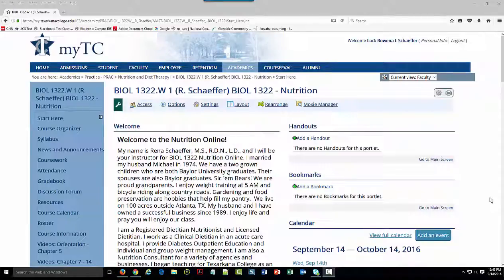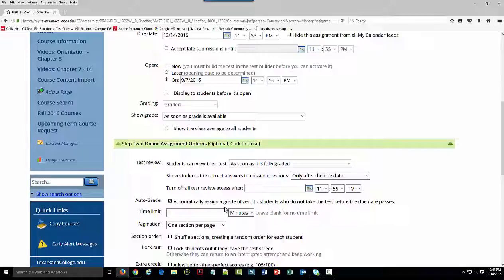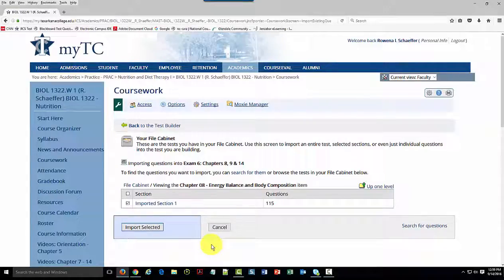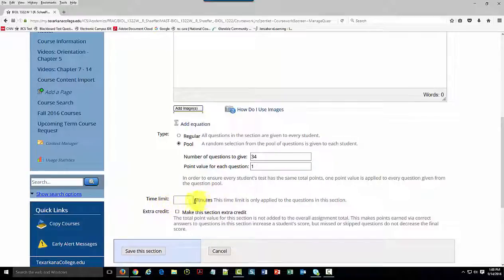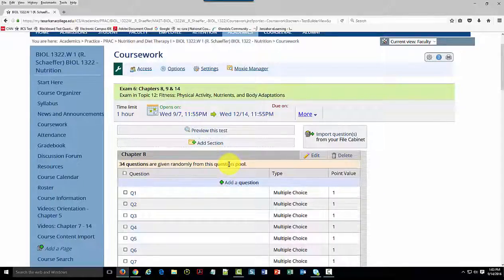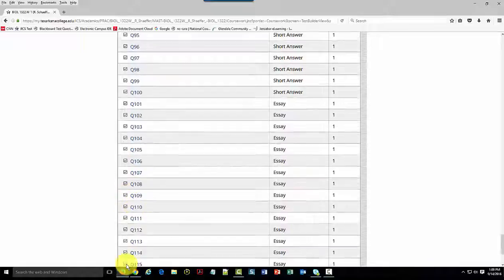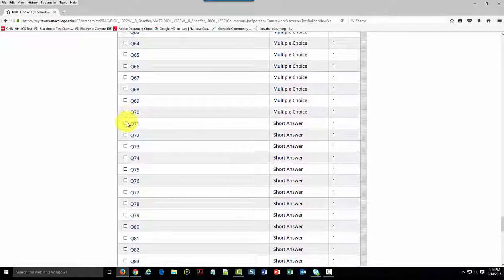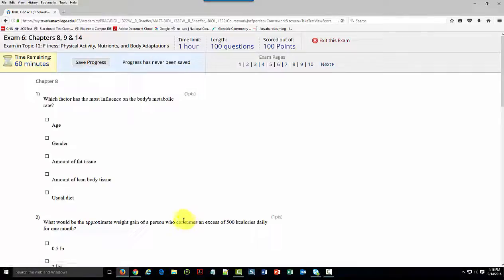Creating a tests from several chapter tests